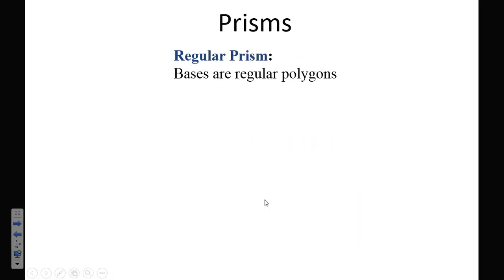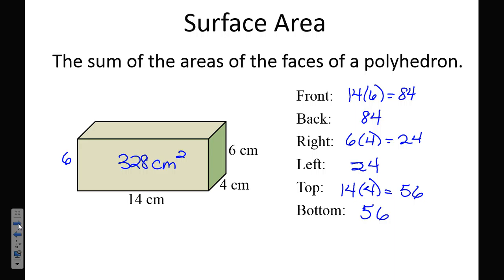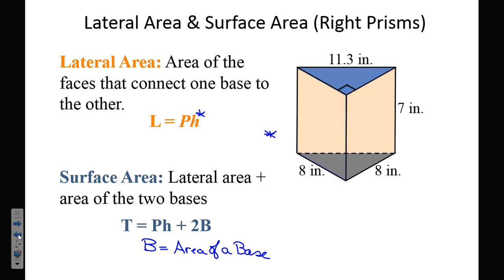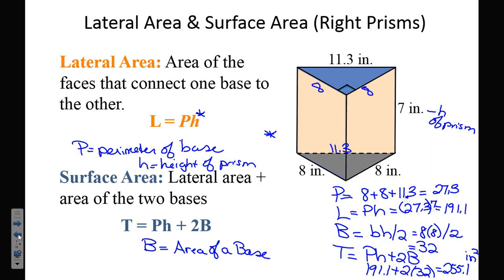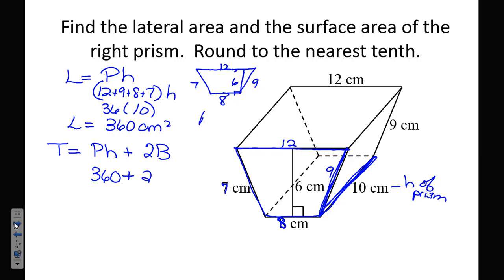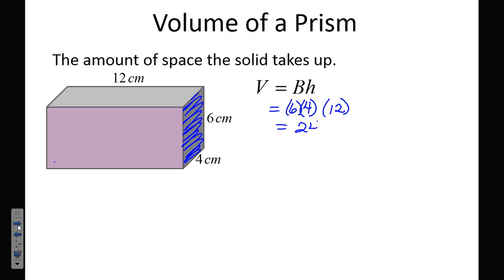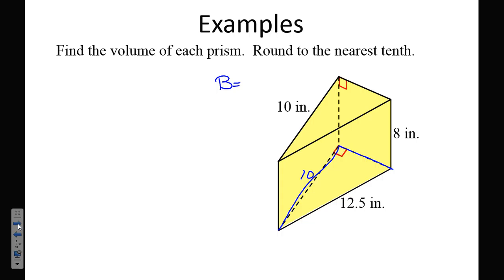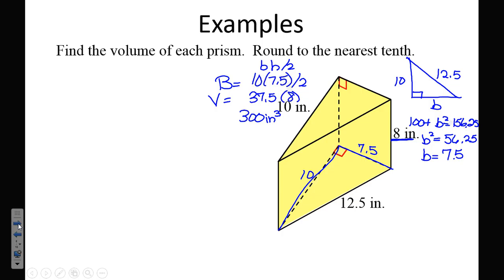Prisms: Lateral and Surface Area and Volume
Find the lateral and surface area of prisms and find the volume.